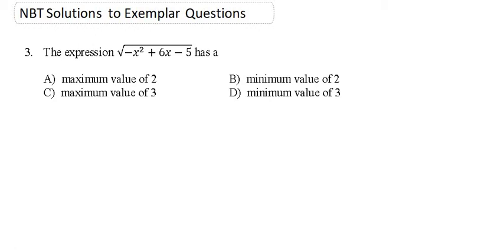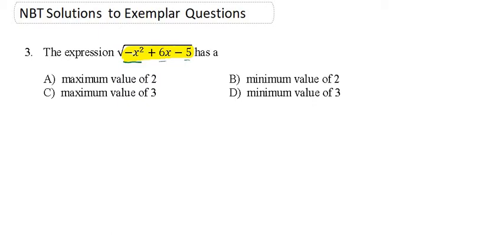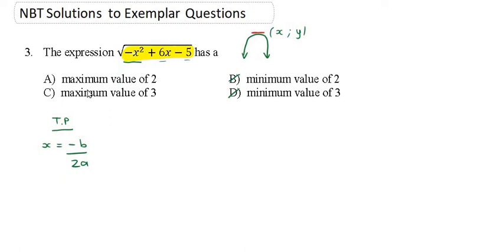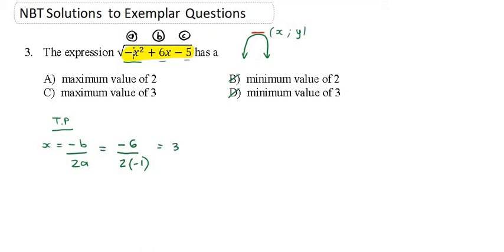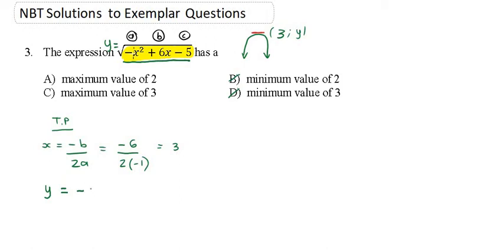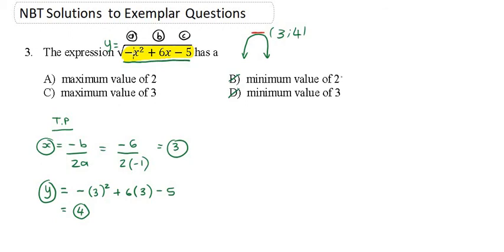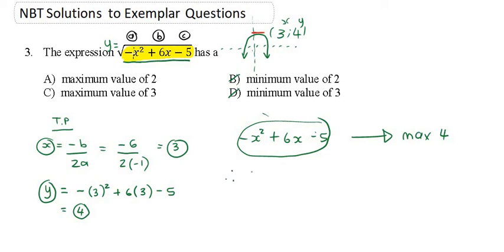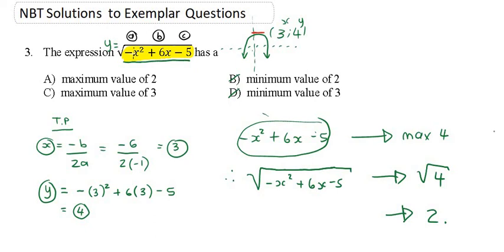QUESTION 3 NBT SOLUTIONS TO EXEMPLAR QUESTIONS